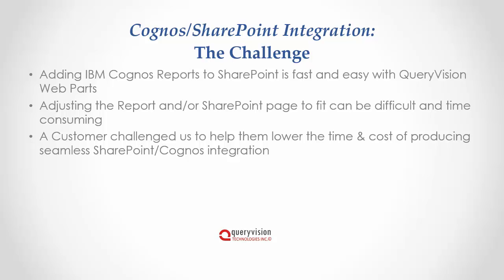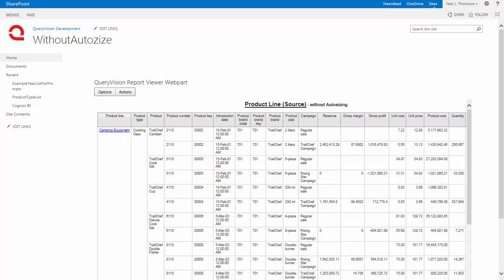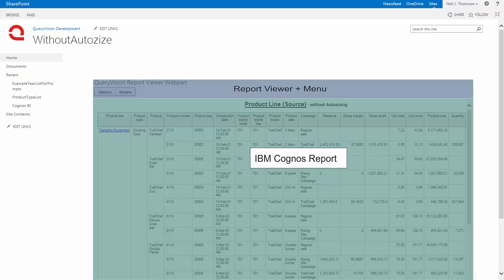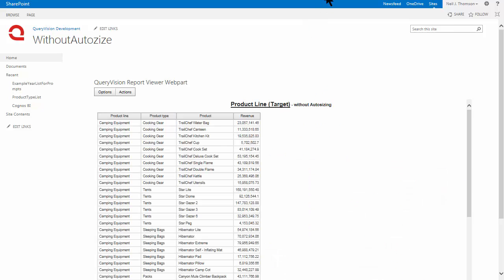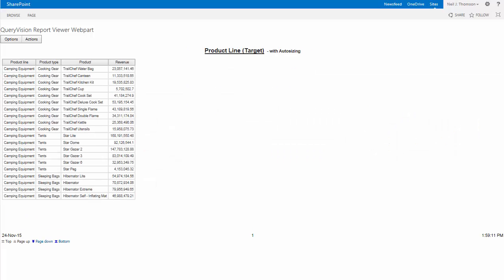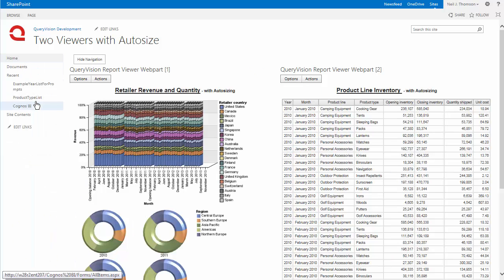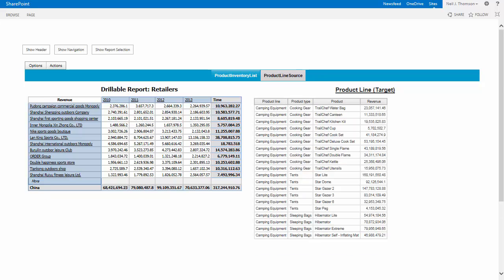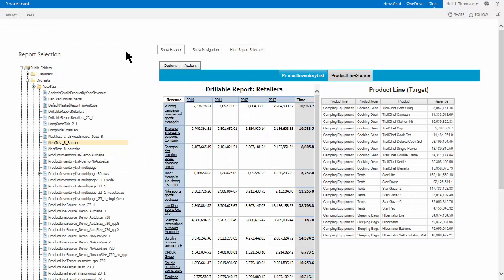Introducing QueryVision Autosizing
Enable dynamic optimization of IBM Cognos Report height and width in SharePoint